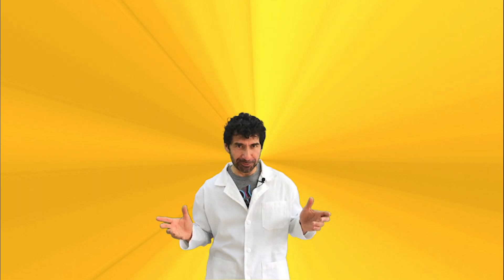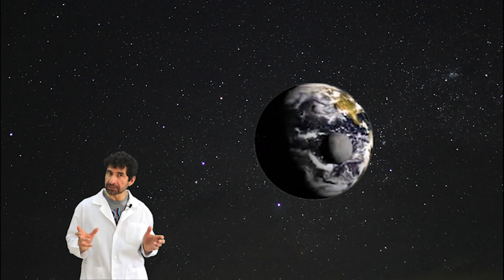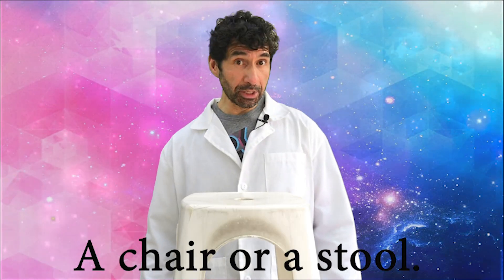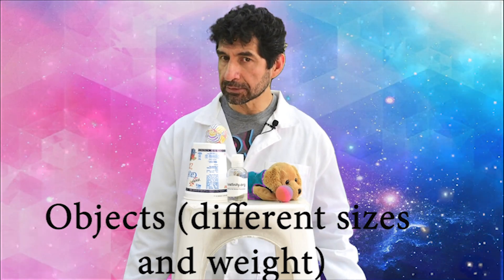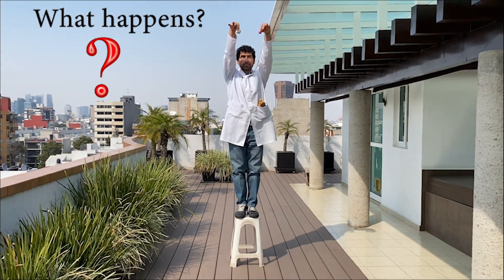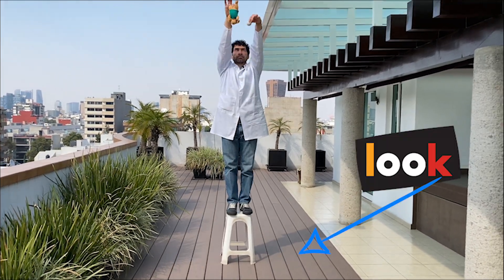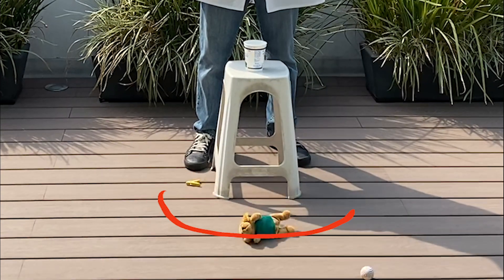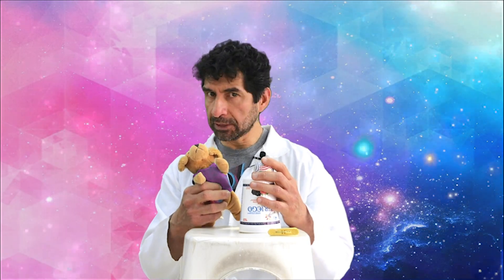Gravity for kids experiment An easy way to explain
Gravity is a force of attraction between two objects. The size of this force increases as the mass of the objects increases. It decreases as the distance between the objects increases. Gravity acts on objects even if they are not touching.
This next experiment requires the following:
A chair or a stool
Several objects, different sizes and weight